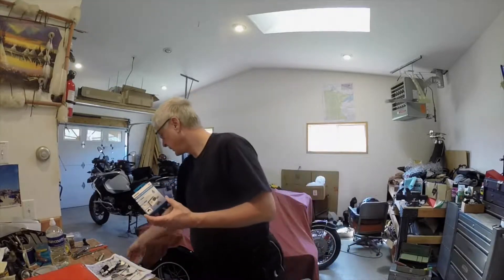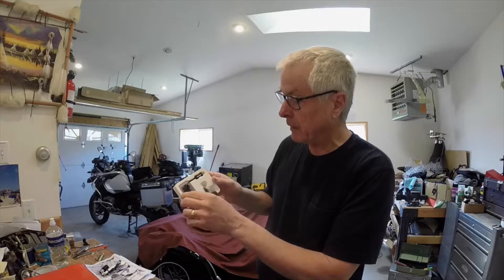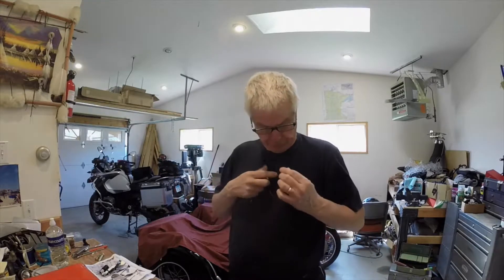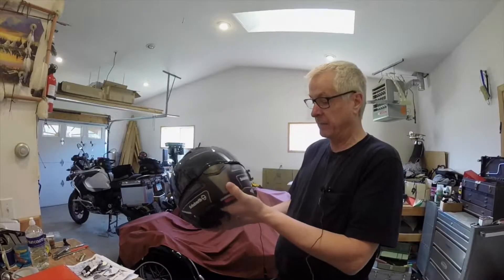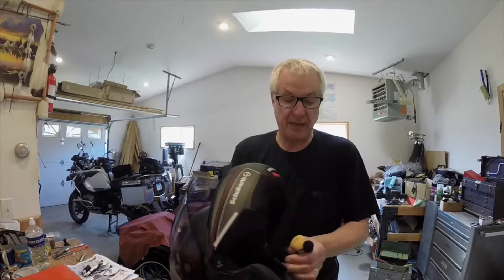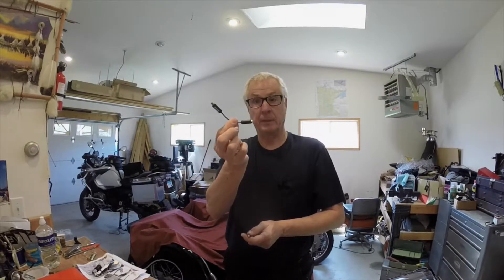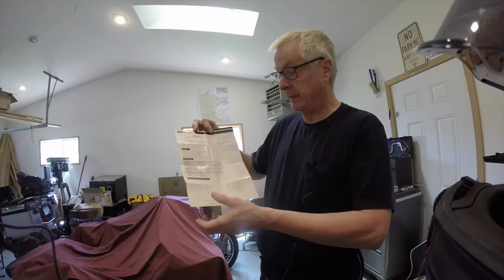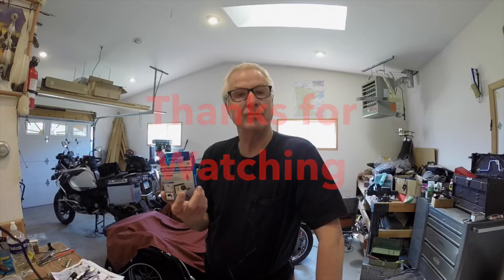Review of Bower Lapel Microphone for GoPro